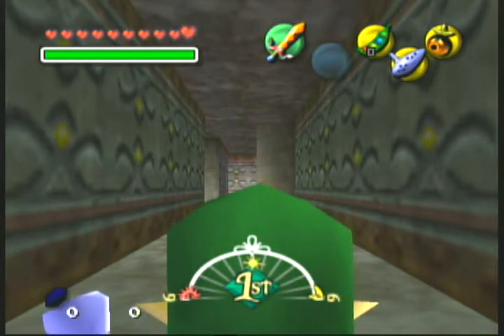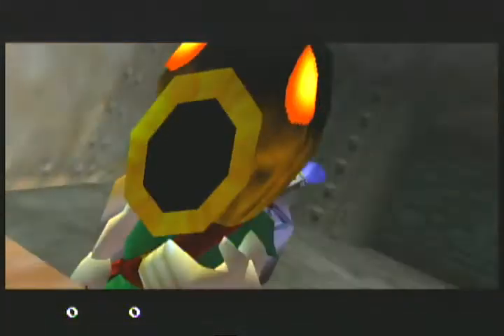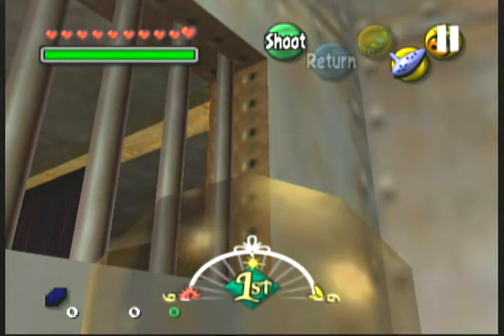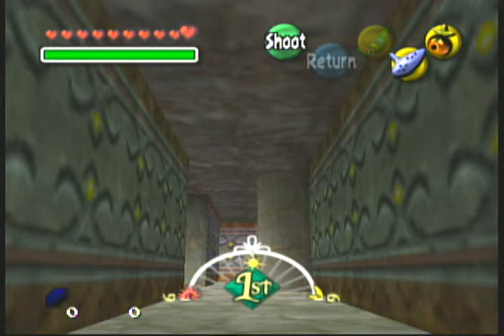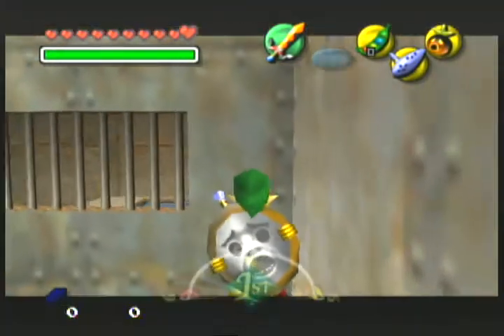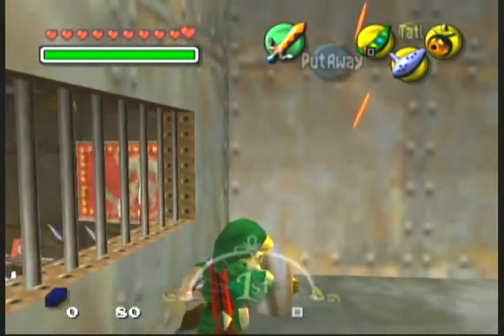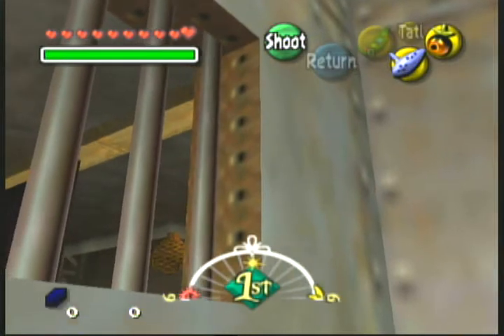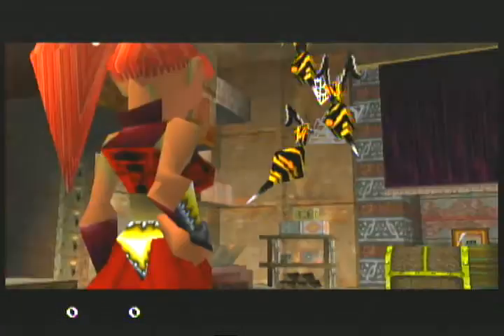Cheesy Clunky Bubble Beehive Setup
Cheesy, clunky setup and bubble/setup thoughts.

Get in corner. Shieldturn right. Crouch stab full left. Full backflip. Deku. Bubble at spot with approximate bubble size.

For bubble size, I like to look at the top of the bubble  and how it wraps the black spot that's fourth from bottom (2 up when aiming). Feel free to make better cues/setups.